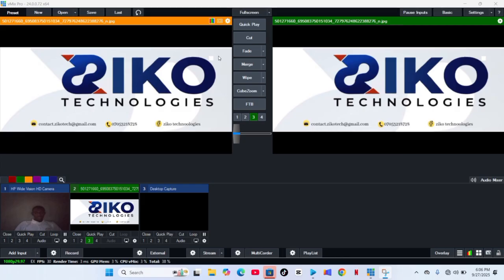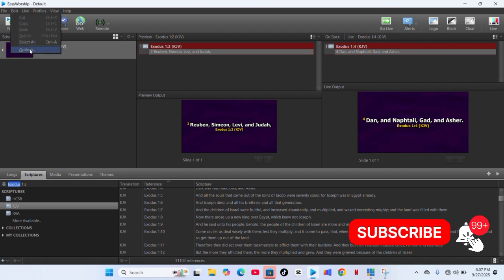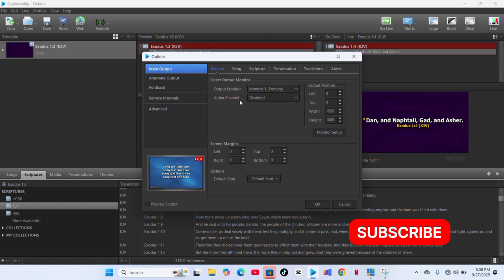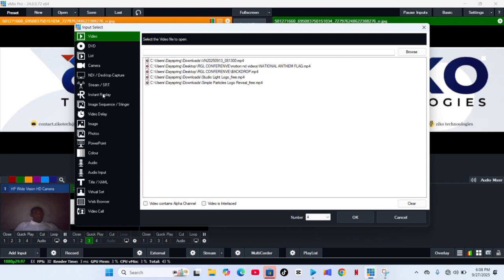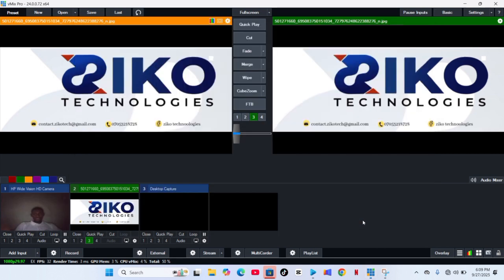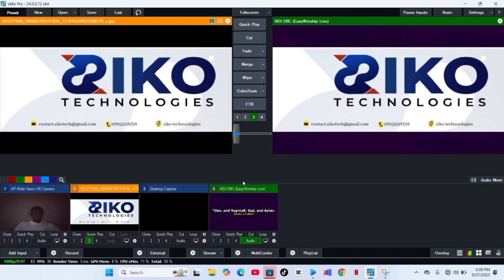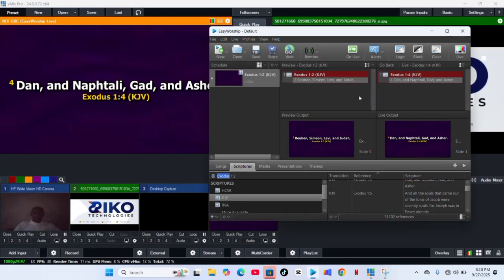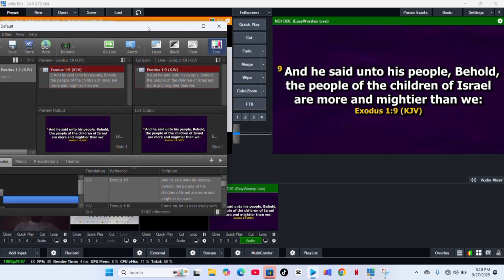How to add easyworship output to Vmix